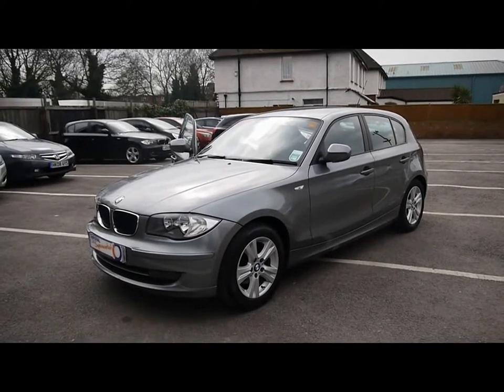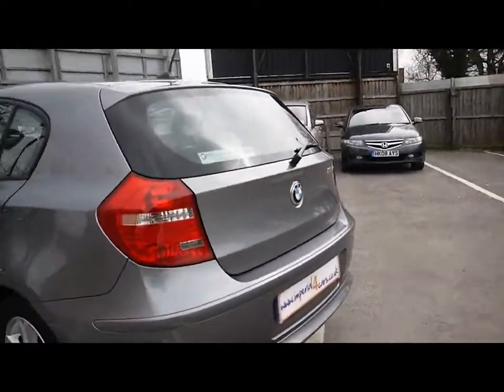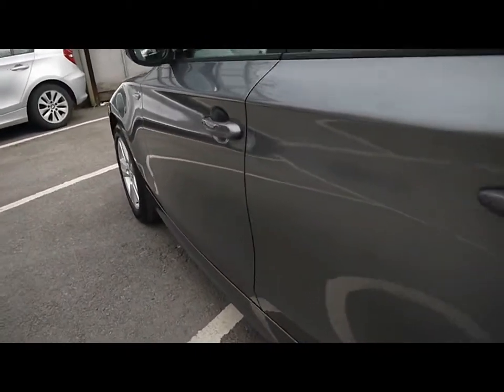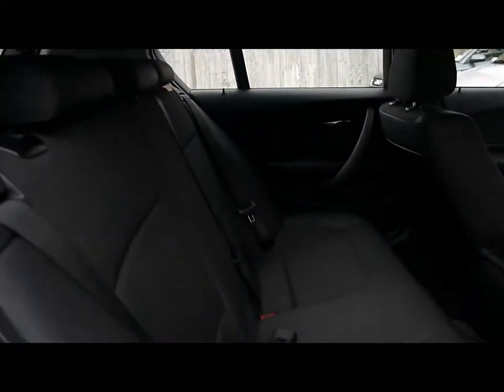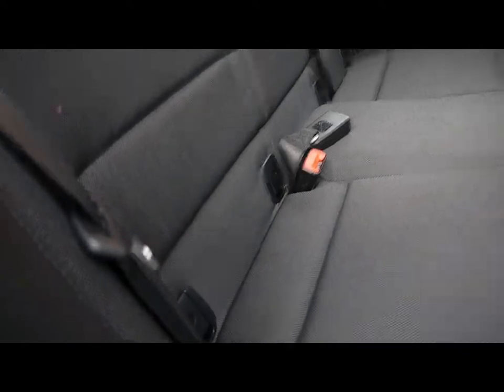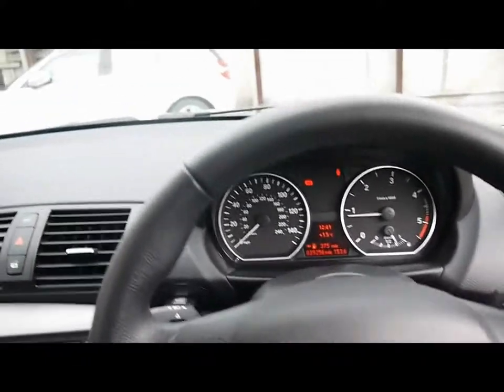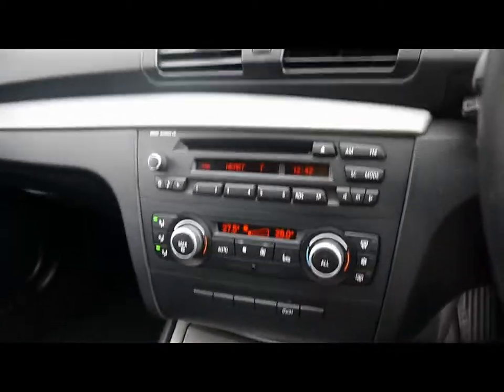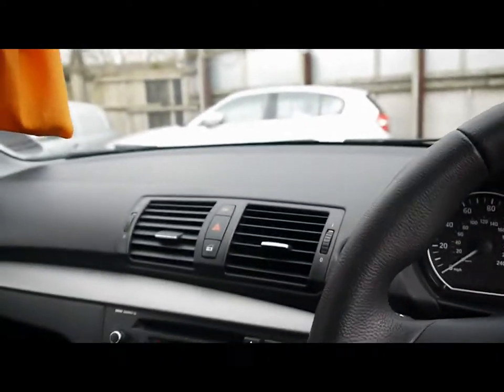2010 BMW 118d SE 143 Hatchback 5dr For Sale In Hampshire